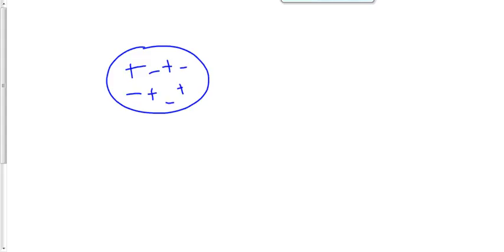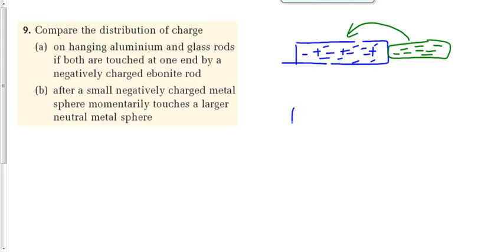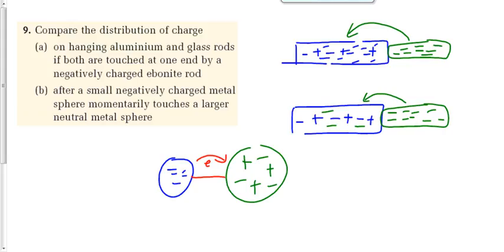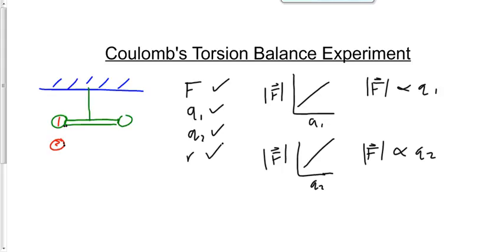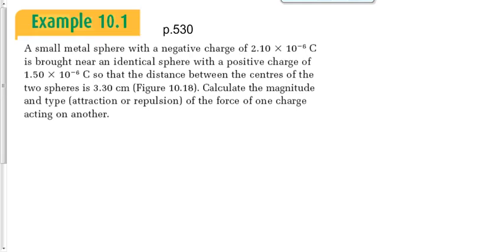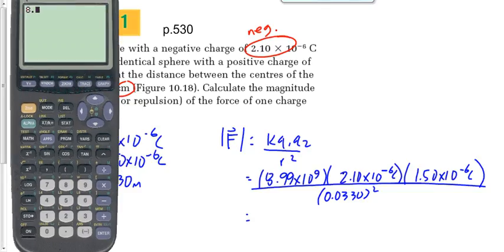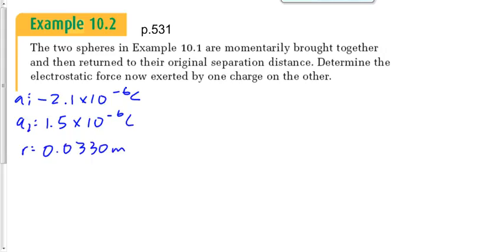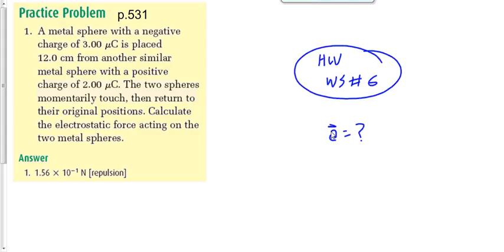(205-P3016S) Coulomb's Law